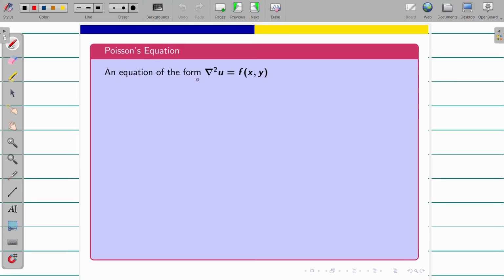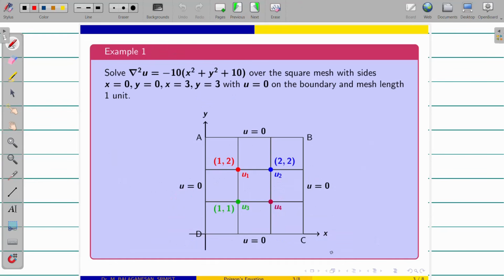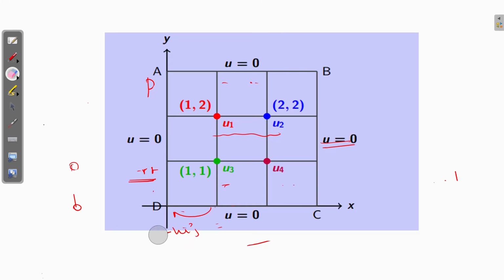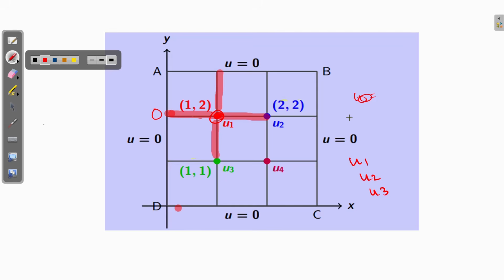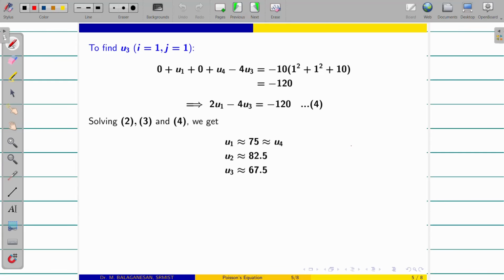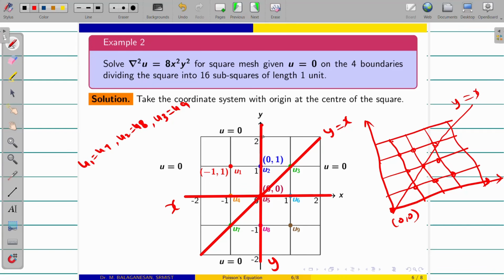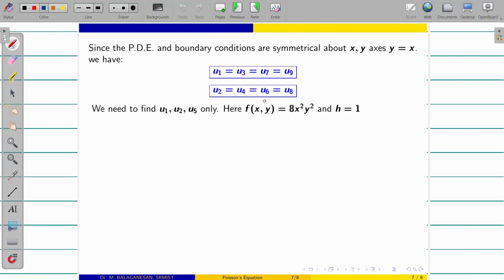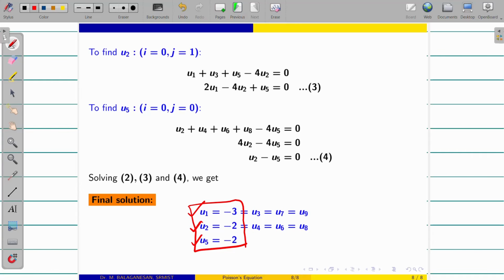3 - POISSON EQUATION